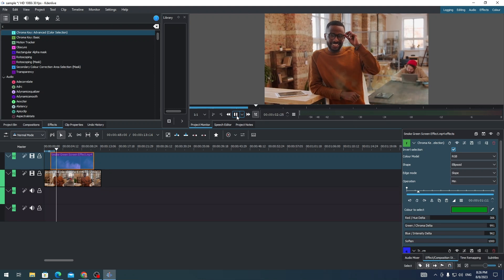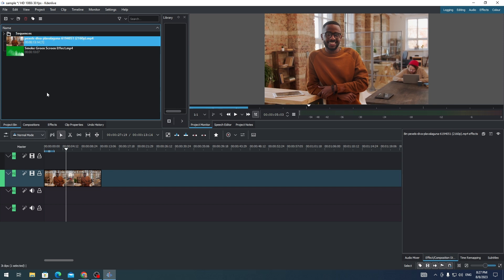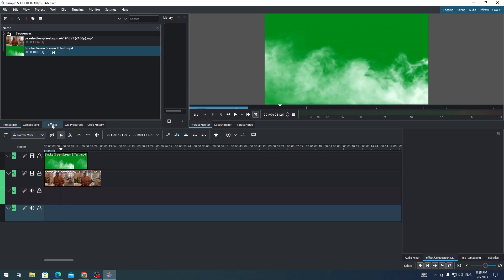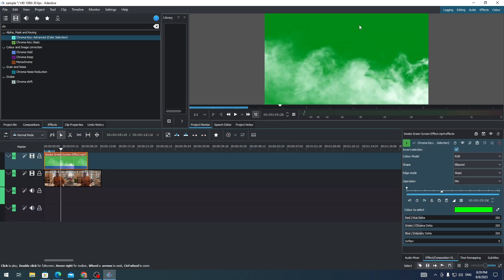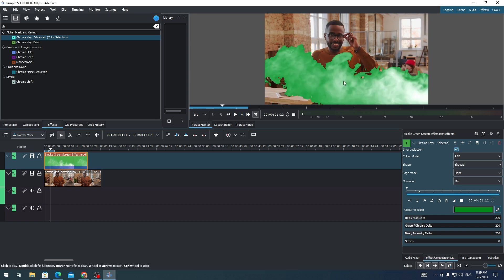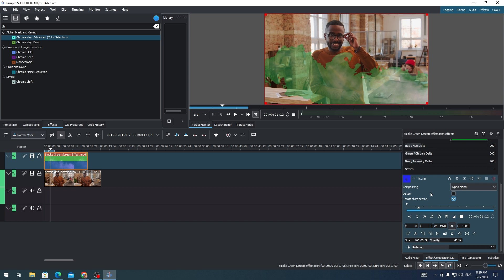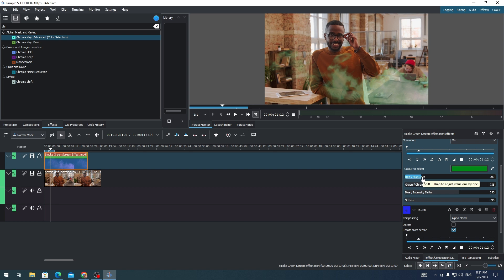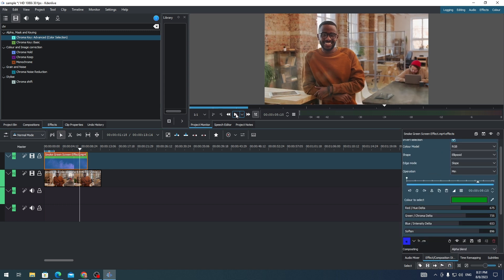How to Add Smoke Effect in Kdenlive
In this tutorial, I'll show you how to add a smoke effect to your video in Kdenlive.

To find a smoke greenscreen video, literally search that up on YouTube, and you'll see a ton of them (obviously, make sure you're allowed to use the greenscreen for whatever it is that you want to use it before downloading).